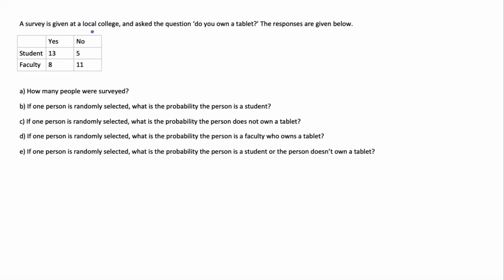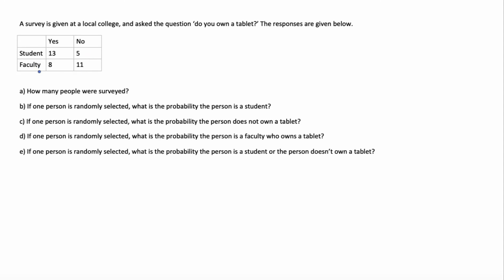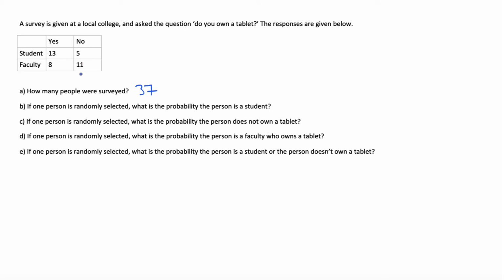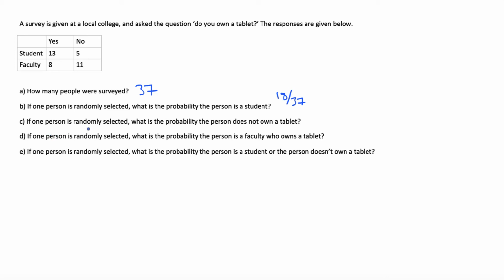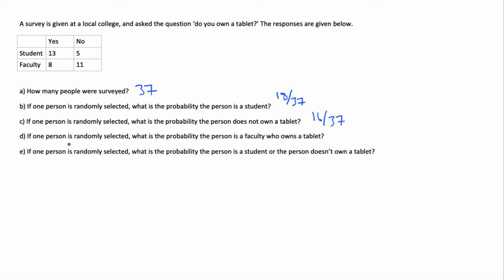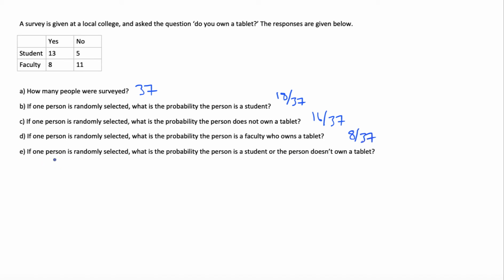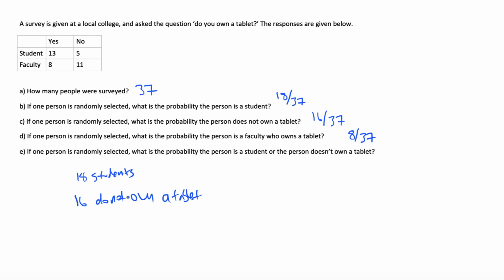120 4 3 10